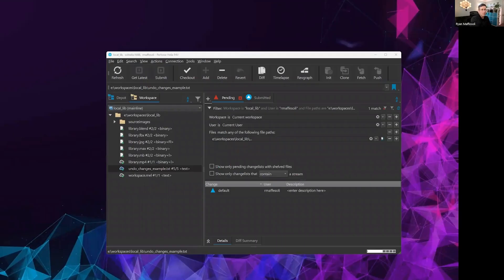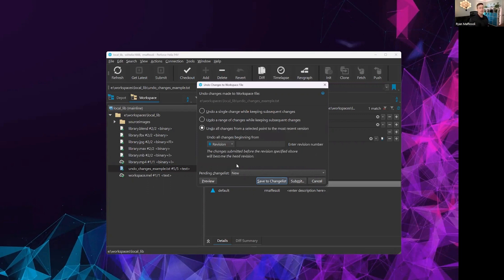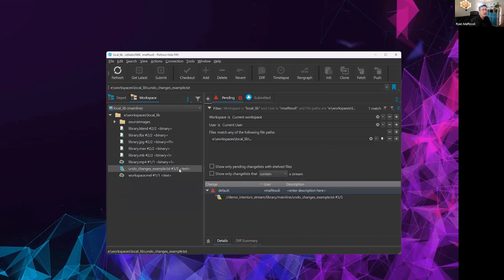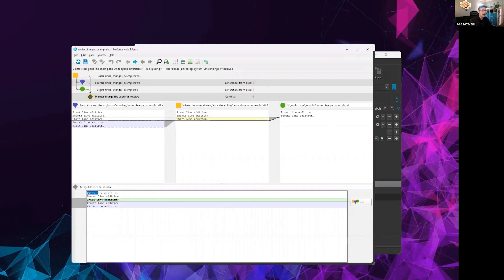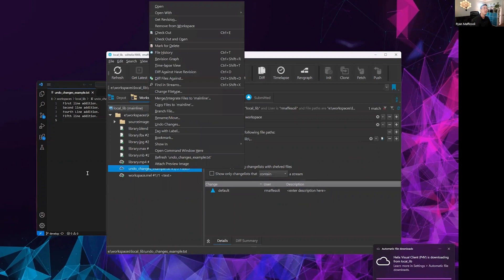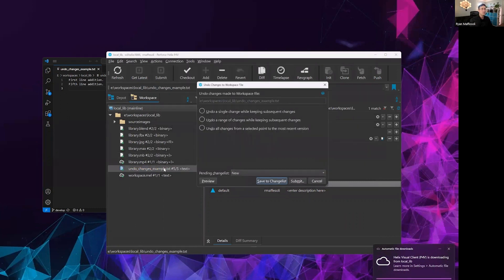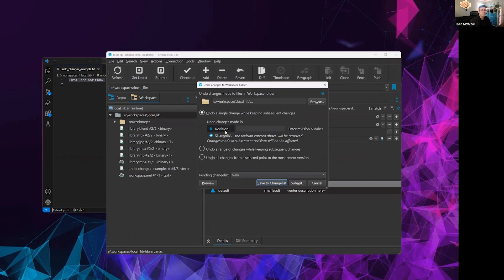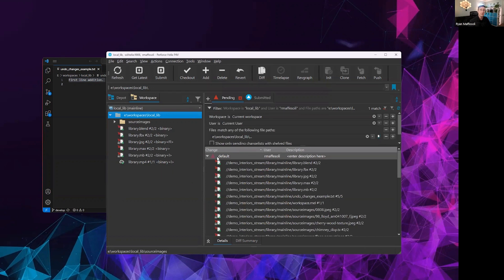Rolling Back and Reverting Files in P4V: An In-Depth Guide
In this in-depth tutorial on reverting files in Perforce Helix Core, solutions engineer Ryan Maffesoli provides a complete walkthrough of how to rollback files and codelines. Learn how to revert changes based on revision number, changelist number, date, or label. We’ll also cover the process of submitting and syncing revised files.

Install Helix Core and set up Helix Core, plus find all the information you need to get started quickly

About Helix Core: Perforce Helix Core is the leading version control system for teams who need to accelerate innovation at scale. Store and track changes to all your digital assets, from source code to binary to IPs. Connect your teams and empower them to move faster and build better